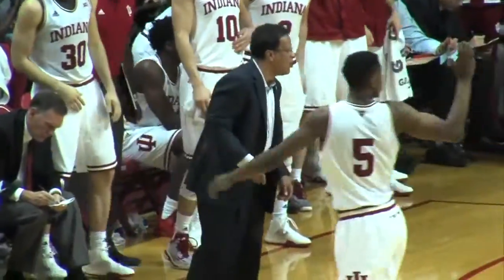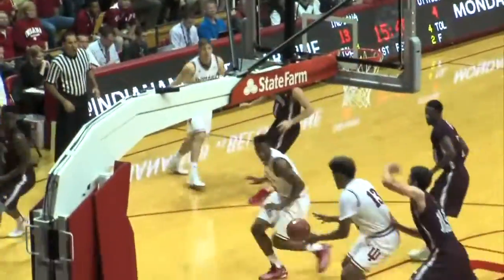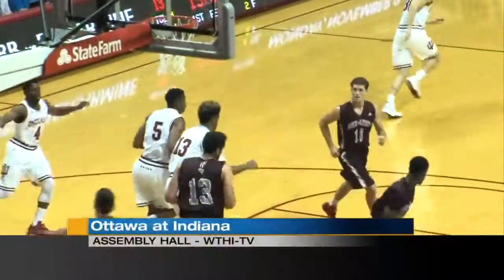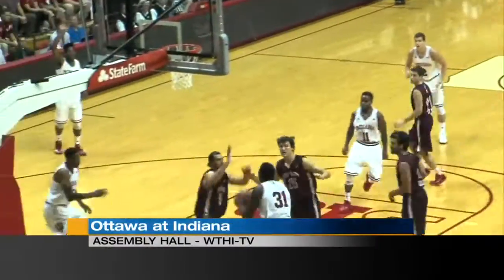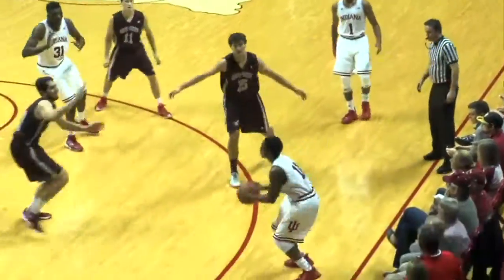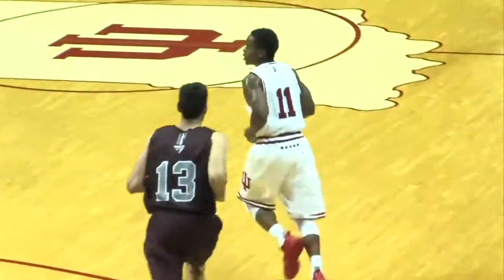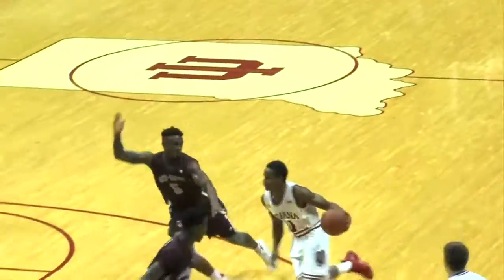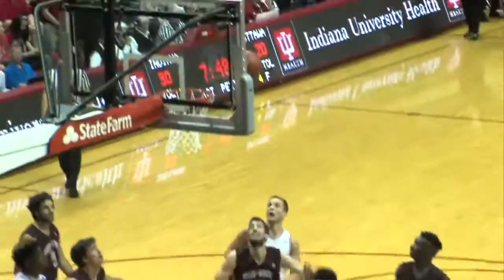Indiana beats Ottawa 82-54 highlights and recap from 11/3/15